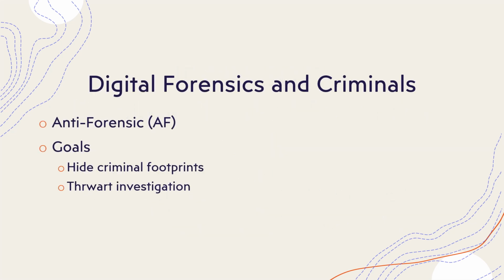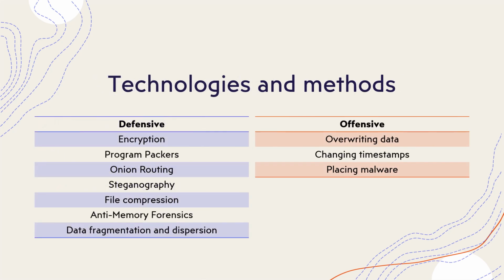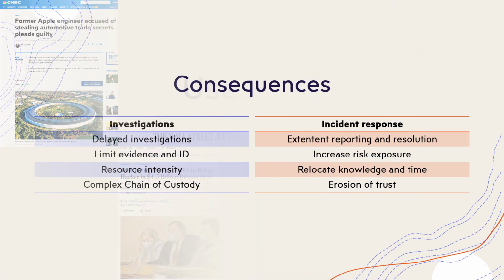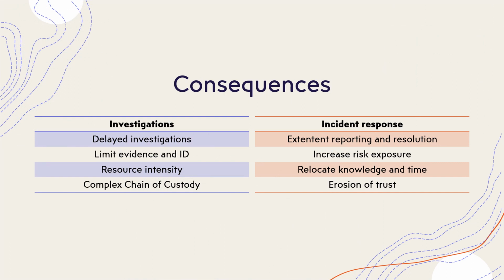IDCSS23 Challenge 1 Group 6 A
'As part of the Indo-Dutch Cyber Security School 23, organised by HCSS and the DSCI, students are tasked to engage with a practical challenge related to cybersecurity. This video is one of the end-products of the students, who worked on this collectively. For more information on the cyberschools HCSS is organising, please